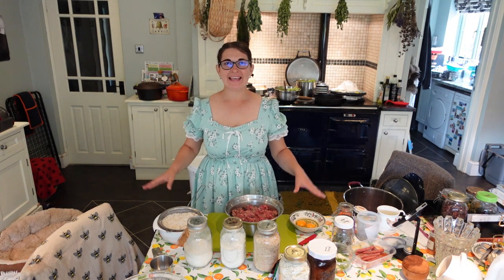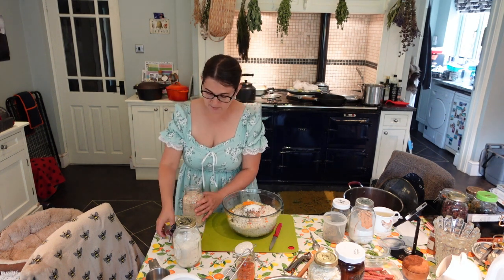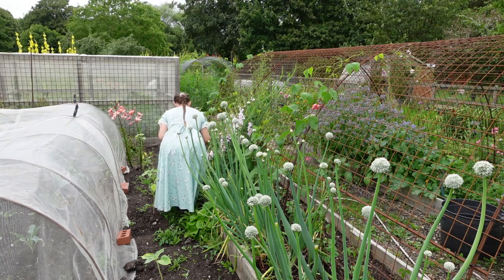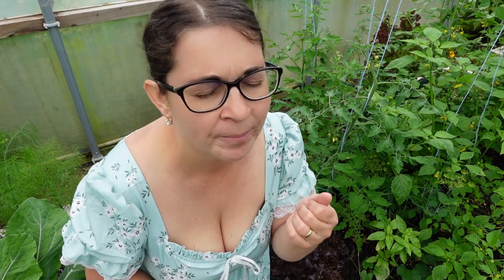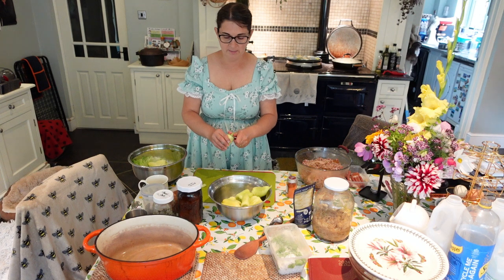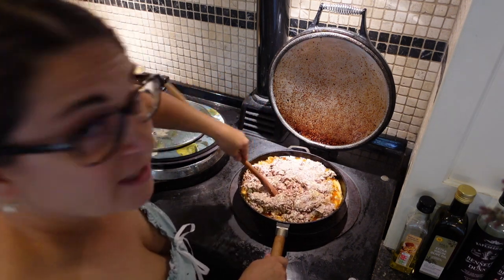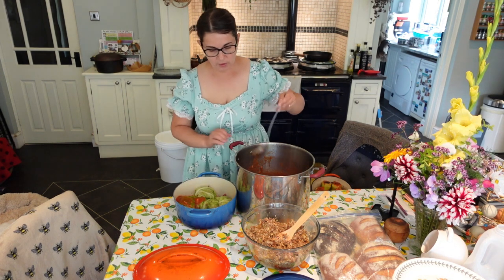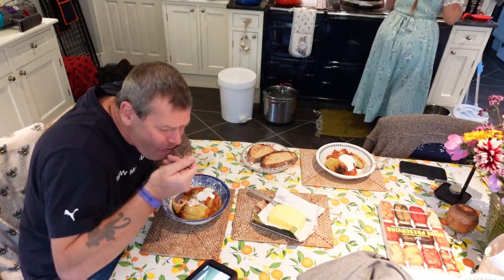Stuffed Peppers and Cabbages from scratch||Picking homegrown bouquet|| First Pepper harvest!